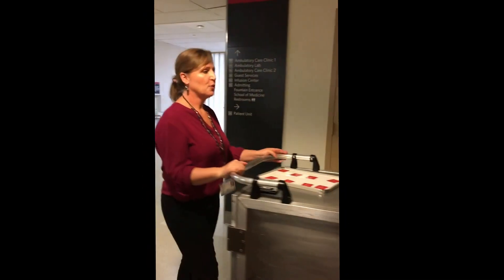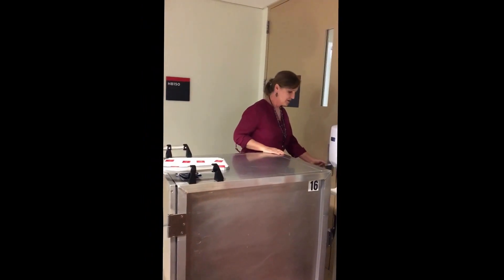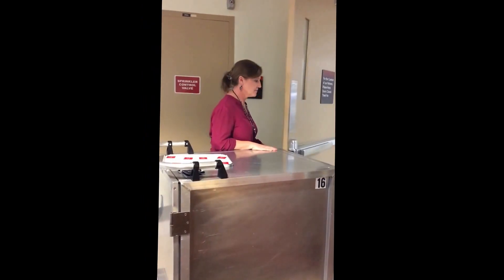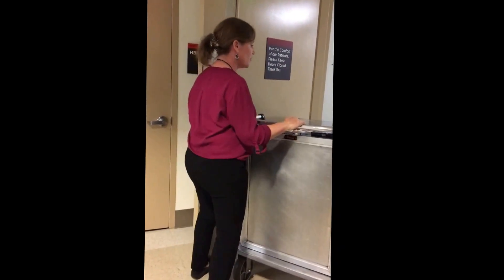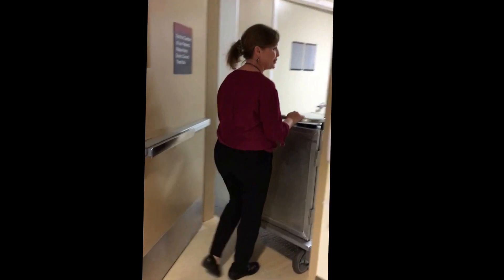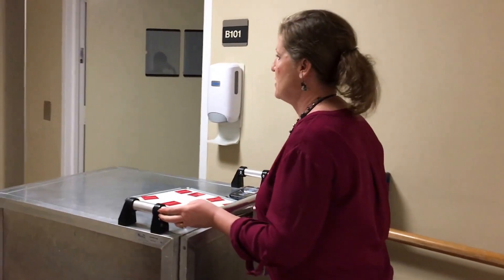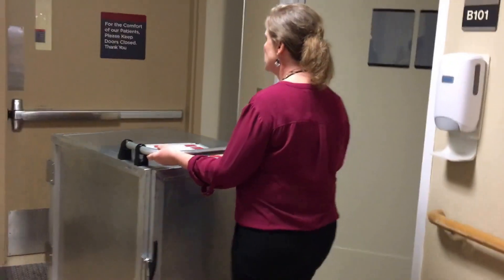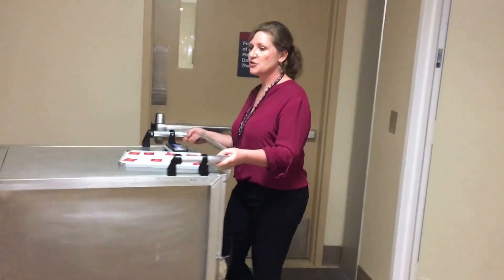Ergonomic Training- How To Open Door To Patient Unit With Cart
Alicia, ergonomic consultant shows SHC food and nutrition colleagues on how to properly open doors to patient unit.